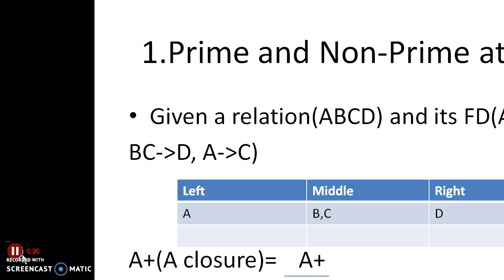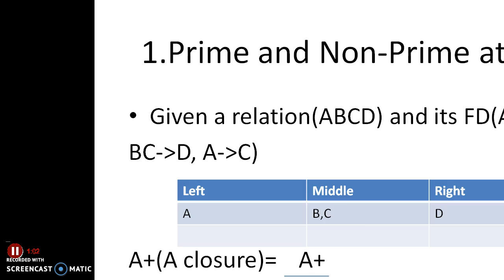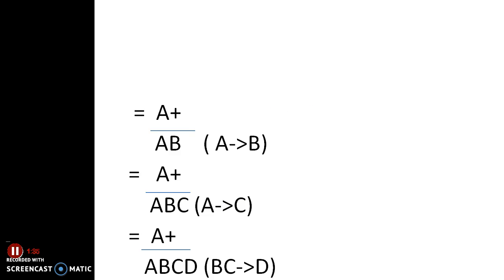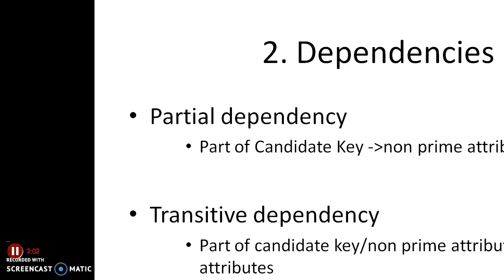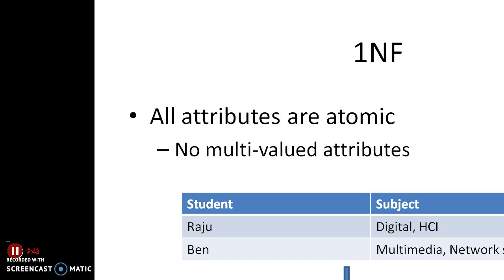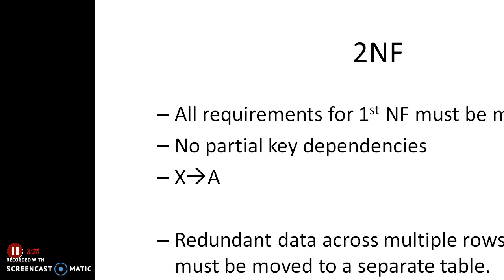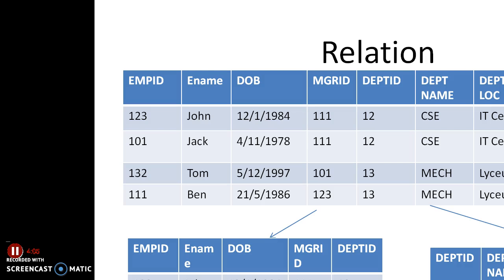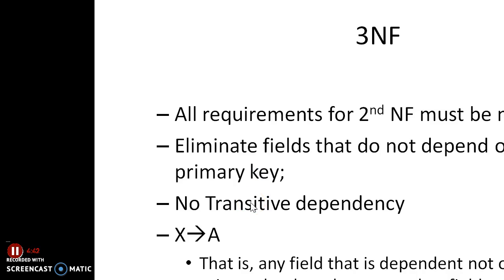TP2 Normalisation outclass